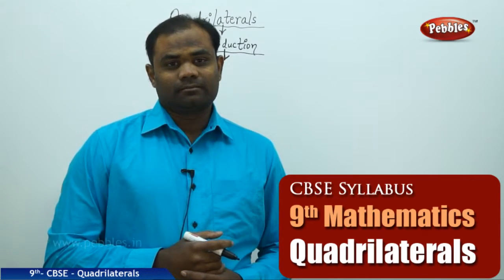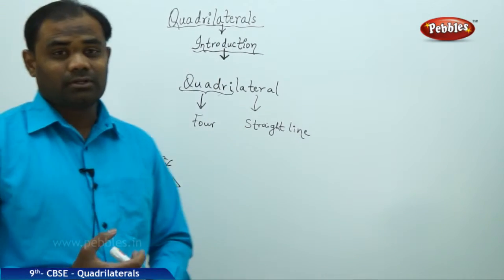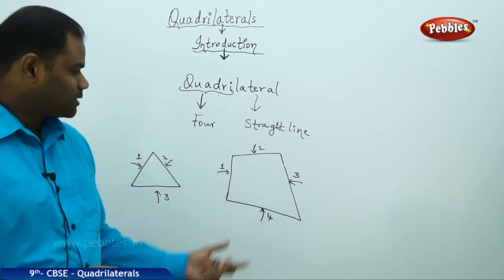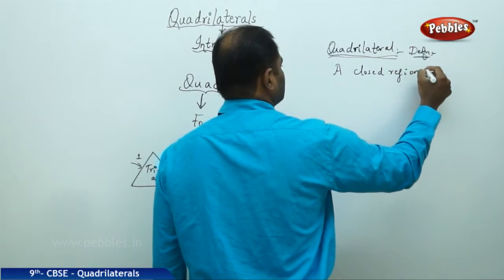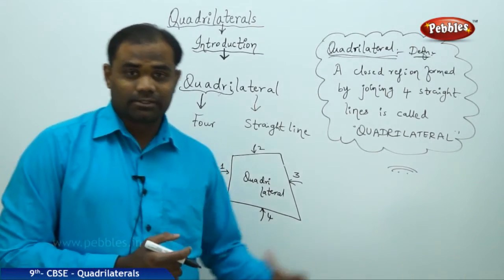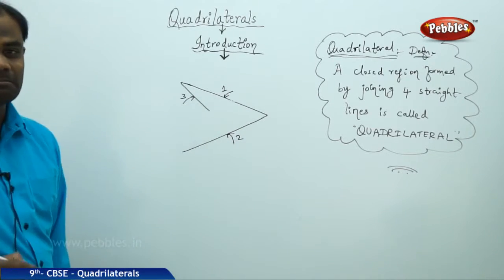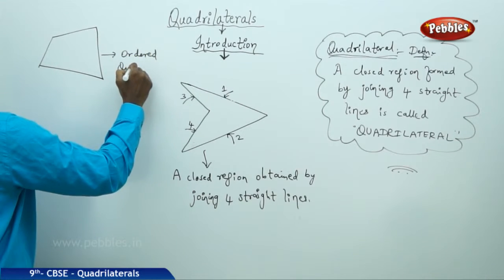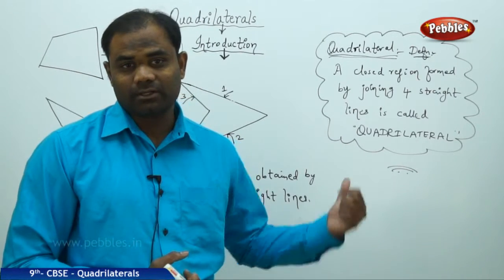NCERT | CBSE Syllabus | Class 9th Mathematics | Quadrilaterals | Live Videos